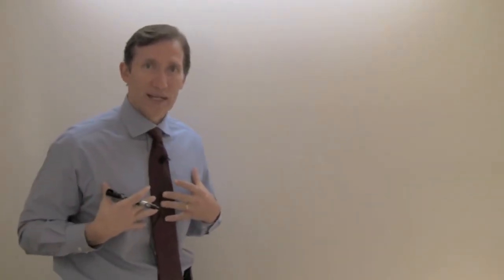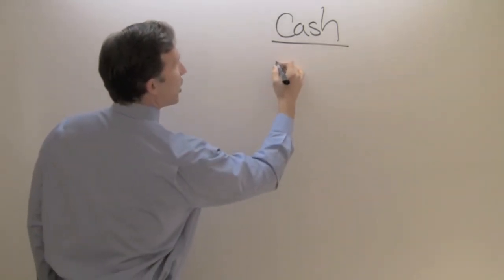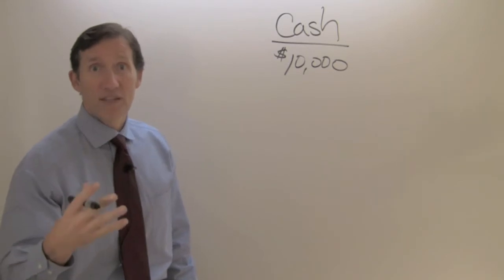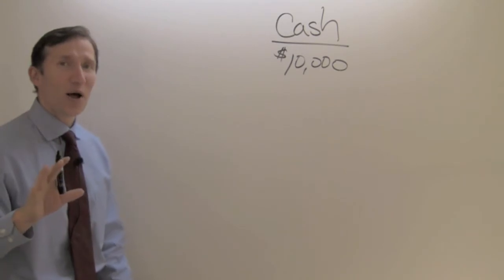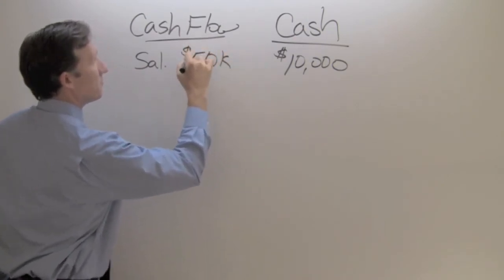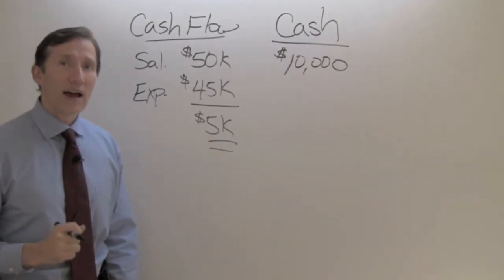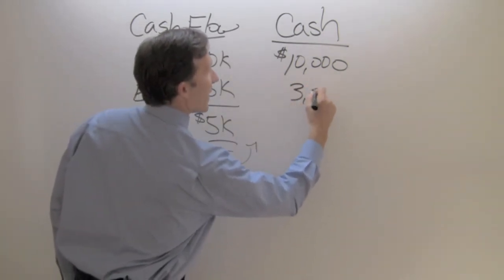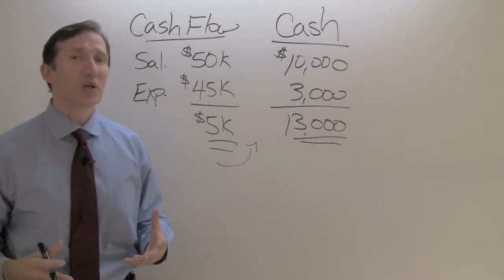Cisco Cash vs. Cash Flow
Cisco Cash